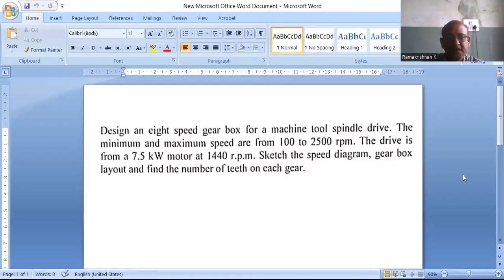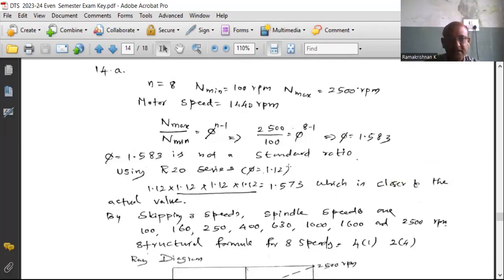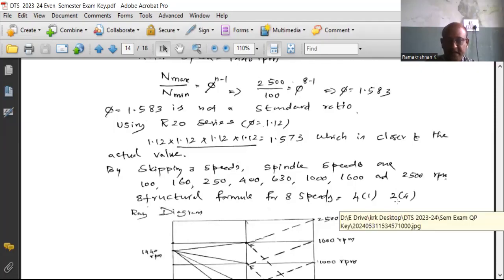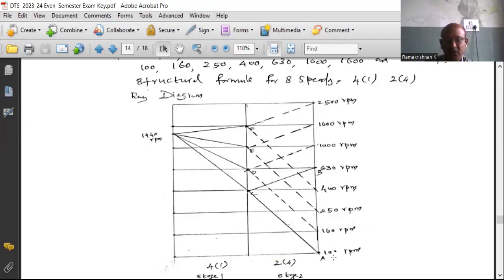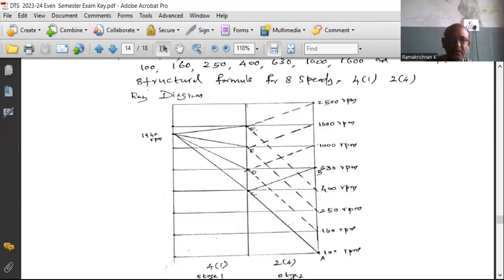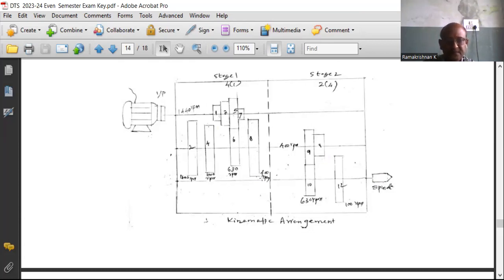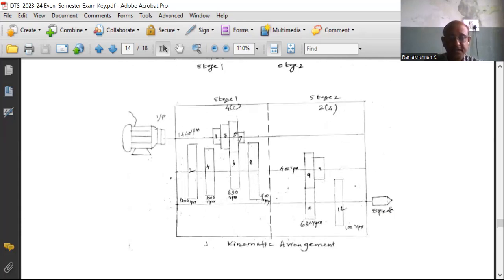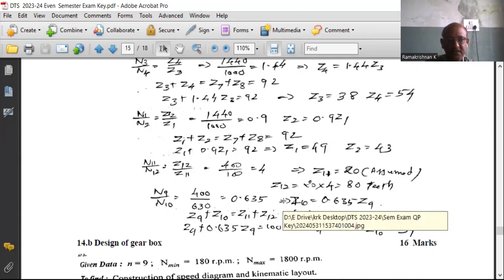DTS Design of gear box | VCET Mechanical